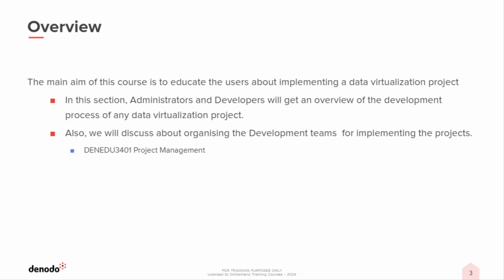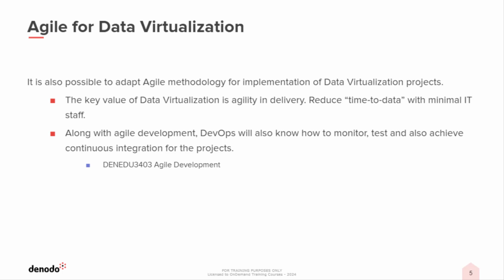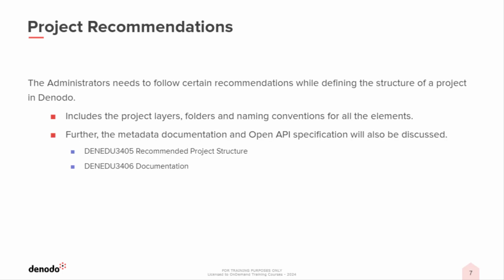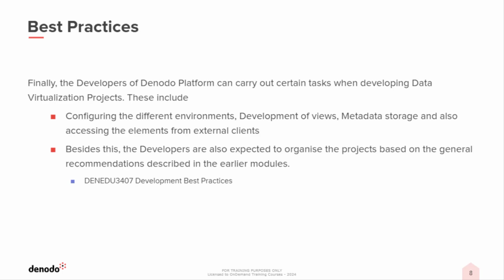Denodo Project Management (Course Overview)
This course explains our vision of project management with Denodo Platform and the roles involved in the project.

Get more information about this course on the Denodo Community